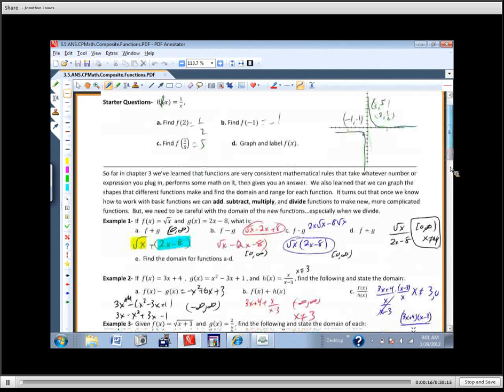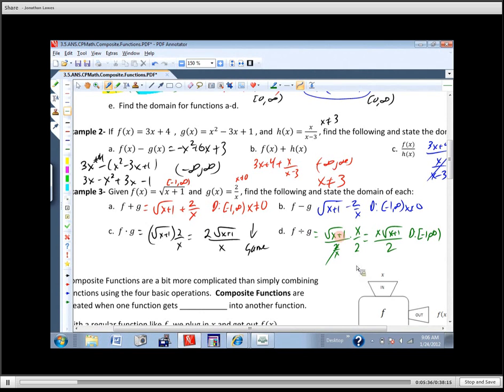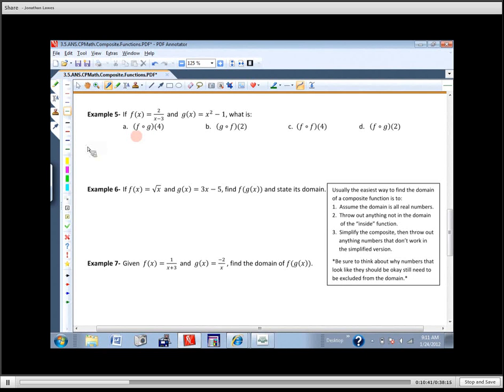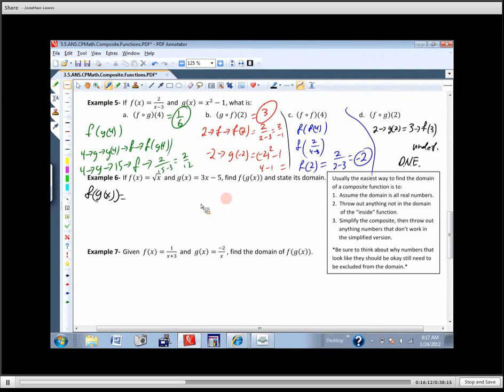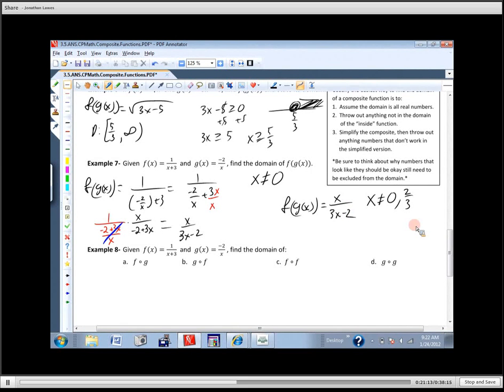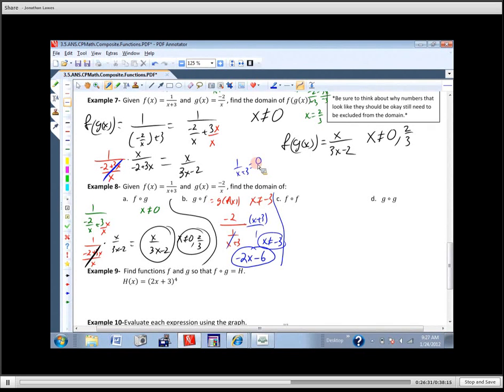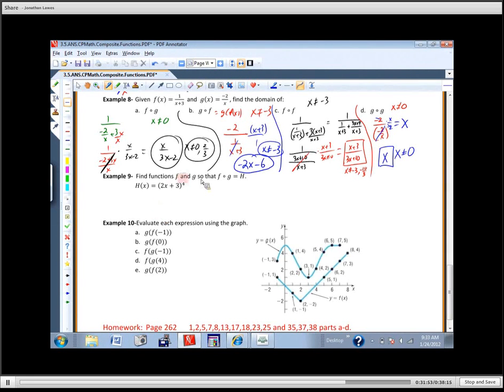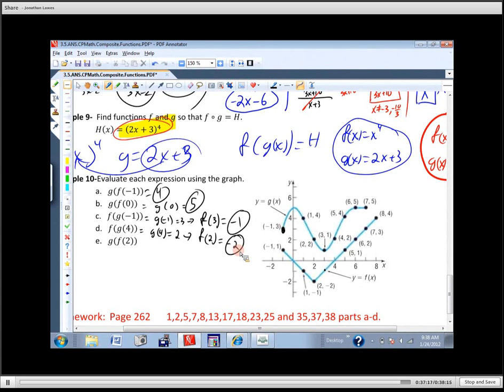College Prep - 3.5 Composites Part 2